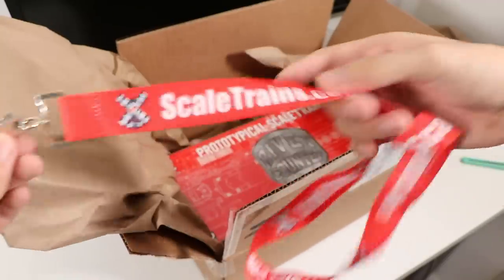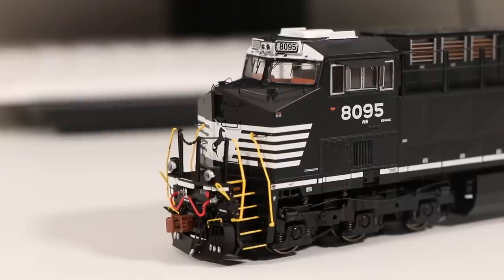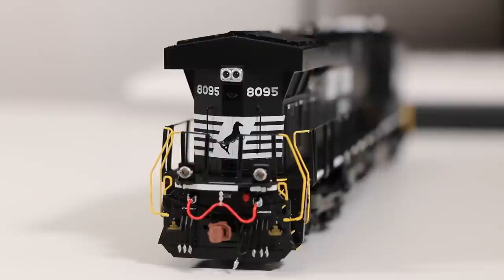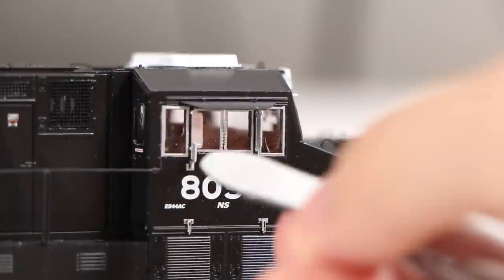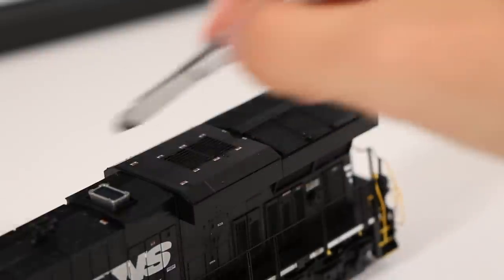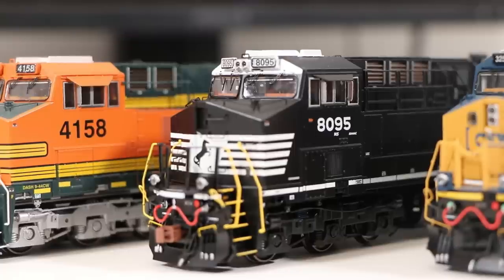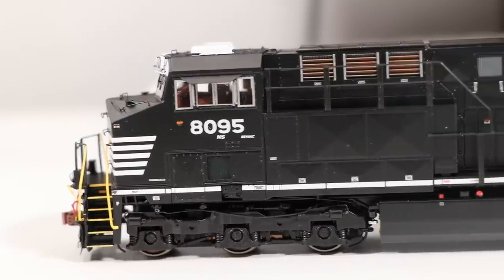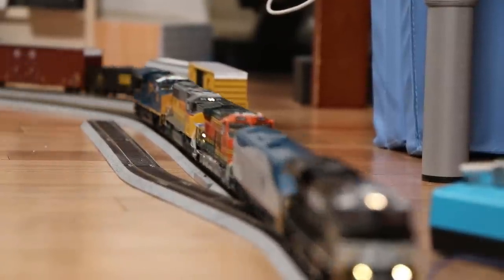ScaleTrains NS HO Scale ES44AC GEVO Unboxing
Unboxing ScaleTrains Norfolk Southern HO Scale GE ES44AC GEVO (Run 1) Rivet Counter model train, comparing it to my other locomotives and testing it out on the layout